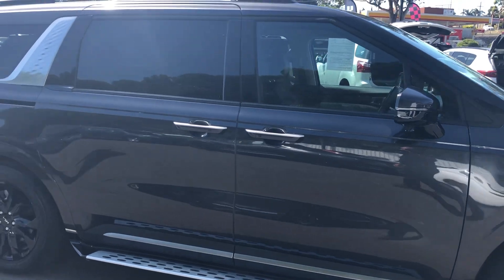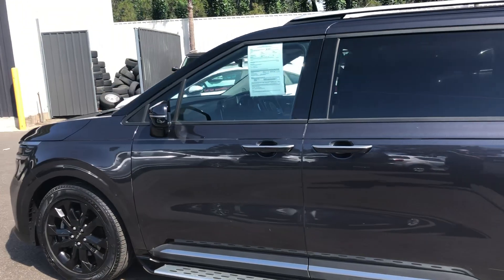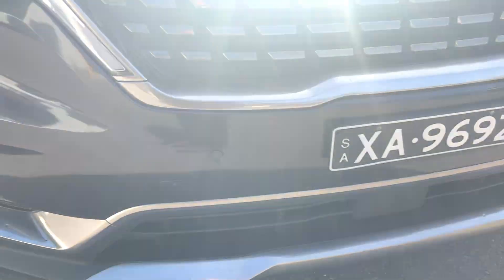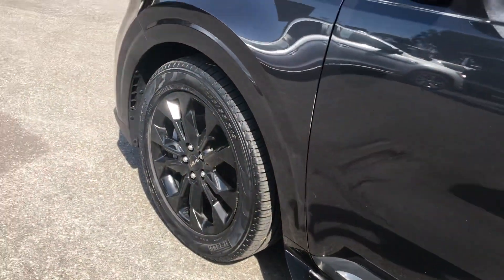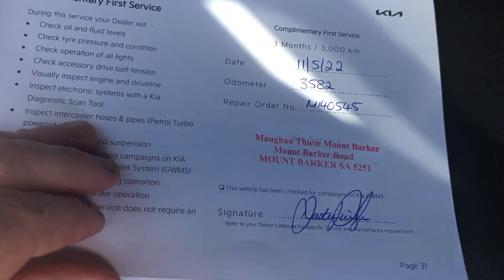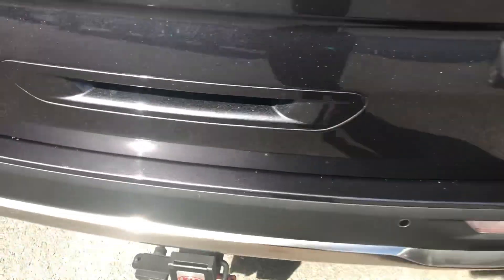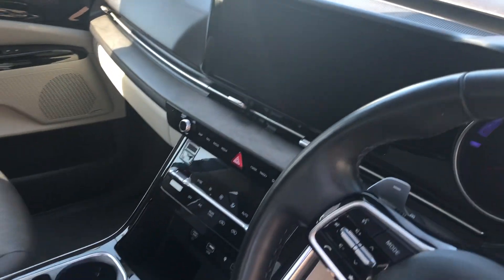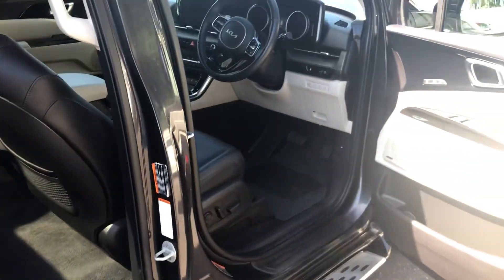2022 Carnival Platinum